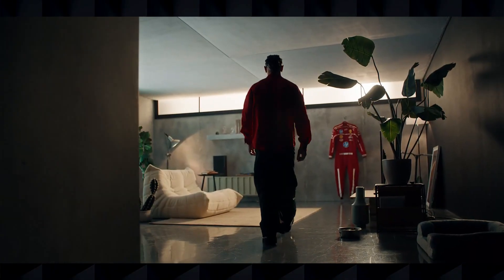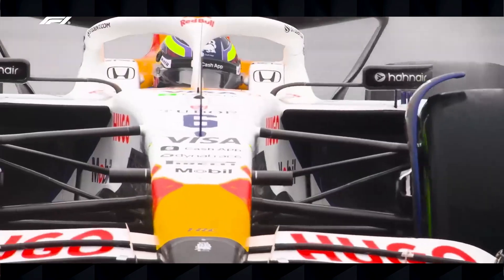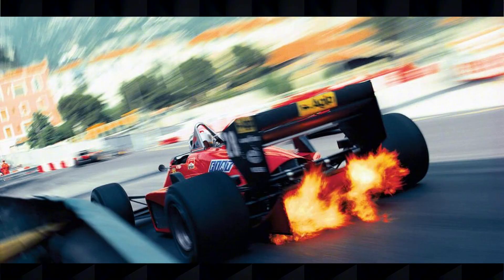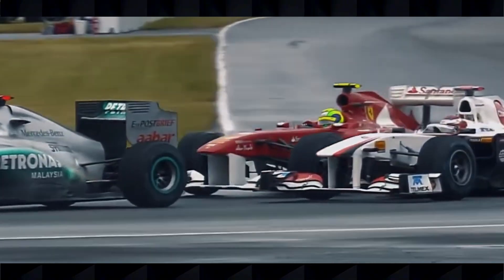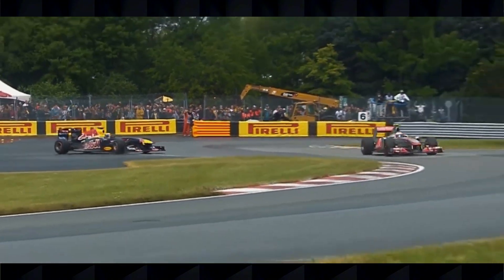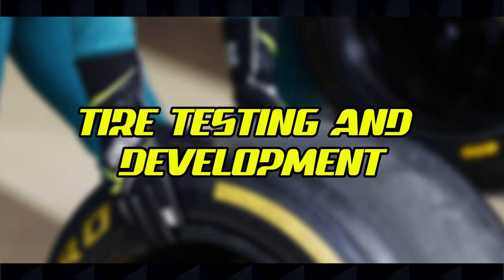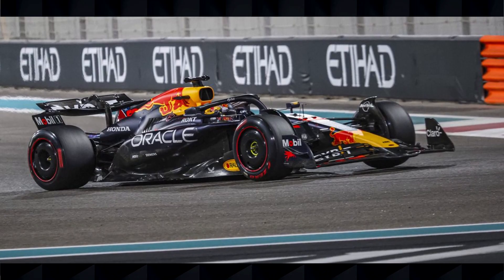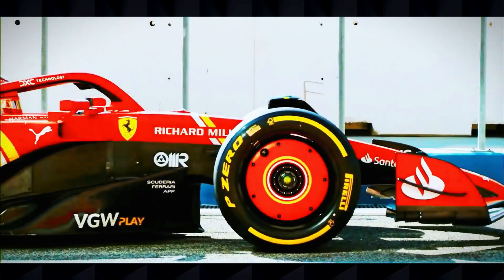BLACK GOLD: F1's Secret Weapon (2025 Tire Masterclass)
Unlock the mysteries of Formula 1's most critical performance component - the tires. In this comprehensive guide to the 2025 F1 tire regulations, we explore Pirelli's expanded range including the brand new C6 ultra-soft compound, the science behind tire strategy, and how the right rubber choices make the difference between victory and defeat.
This video breaks down:
All 7 dry compounds (C0-C6) and their unique performance characteristics
Improved wet weather tire technology for 2025
The complex rules governing tire allocation and usage
The strategic chess game of tire management during race weekends
Pirelli's sustainability initiatives as F1 moves toward carbon neutrality
Whether you're new to F1 or a seasoned fan, this masterclass will transform how you watch races, helping you understand pit wall decisions and driver complaints about grip. Perfect viewing before the next Grand Prix!